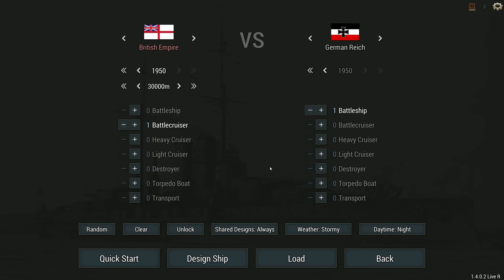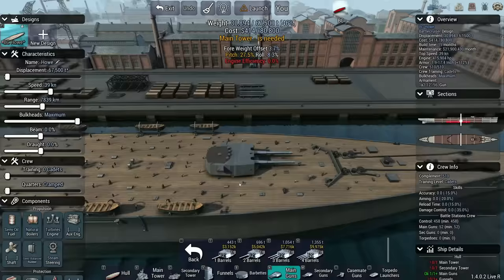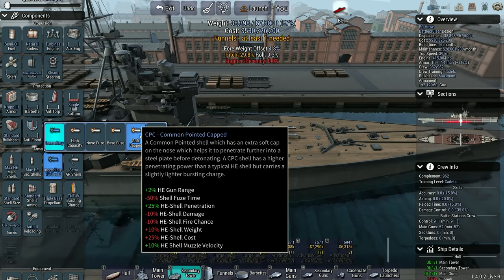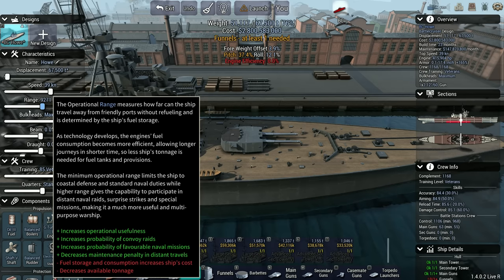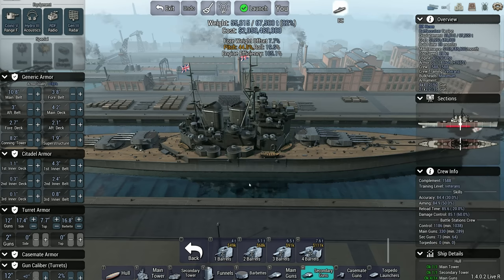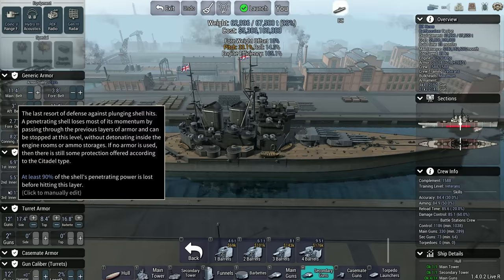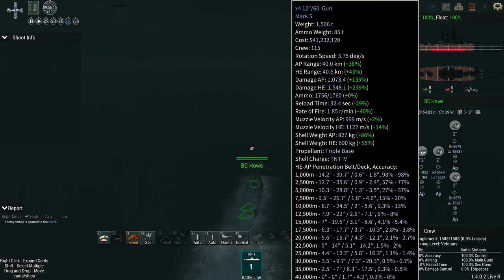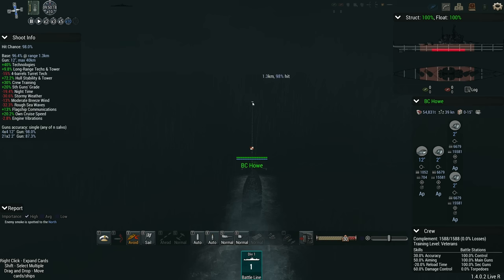Thanks, I Hate It - Shipyard Champions - Ultimate Admiral Dreadnoughts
Yeah battlecruisers are absolutely useless now in stock 1.4, and I see a massive proliferation of HE Spam high Resistance builds being the oly viable strategy. Gotta love an update making the game less interesting. Sooooo I went around it, if like me you don't like this change you can fix it here:

Captain of the 1st Company: Treefrog
Veteran Sergeants: 1stplaceonion, LCG Canyon, Welshy, Rui
Sergeants: Jackie, Twitchyknees
Battle Siblings: Jacky Chan, nagebenfro, scurvekano, Cpt Graftin, Icd, Iroey, Zadrias, JT Bismarck